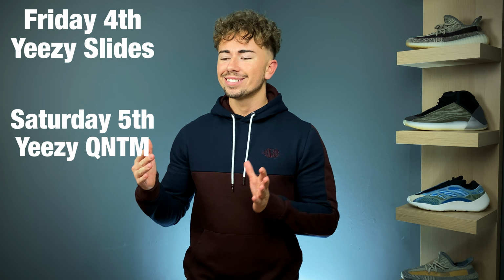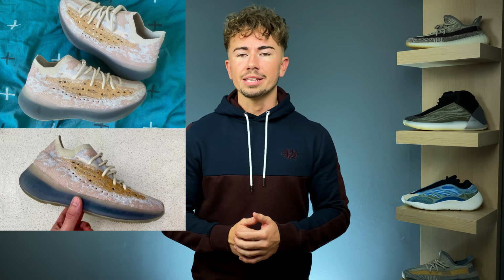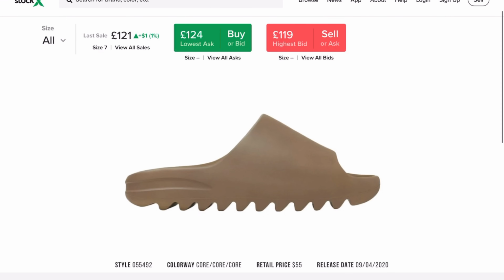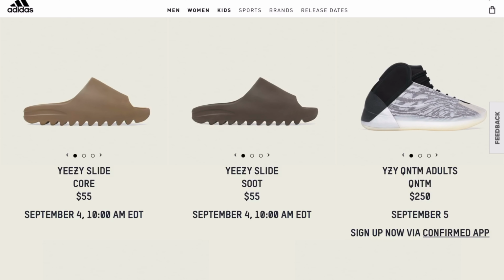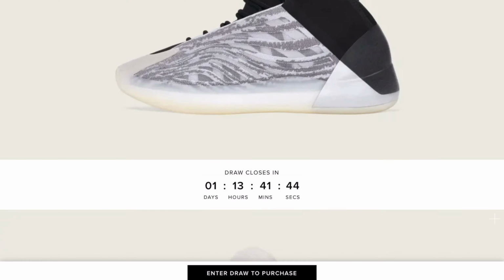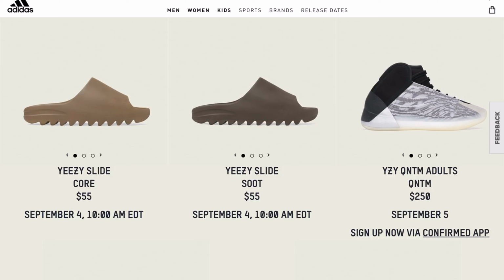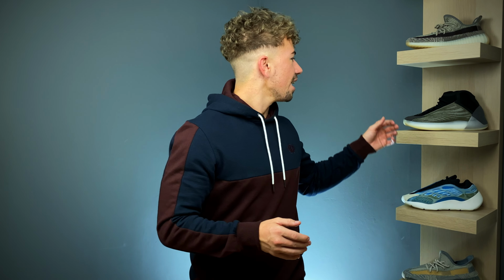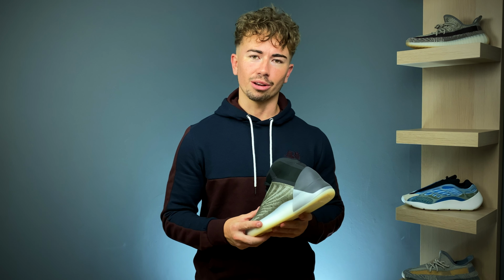LET'S GET EM! YEEZY SLIDES & YEEZY QNTM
Today we are going over all the ways to grab yourself a pair of The Yeezy Slides & Yeezy QNTM. These are some highly anticipated releases i'm looking forward to! As always Goodluck everyone!

Yeezy Slides Raffles:
END Clothing
Core
Footshop
Core
BSTN
Core
HANON
Core
NAKED
Core
Footpatrol
UK
Core

yeezy QNTM
adidas
Adidas Confirmed App (US ONLY)
Yeezy Supply
Bodega
Feature
END
Hanon
WoodWood
Footdistrict